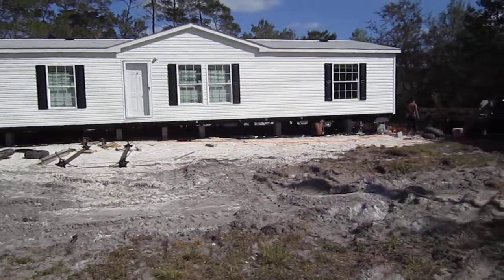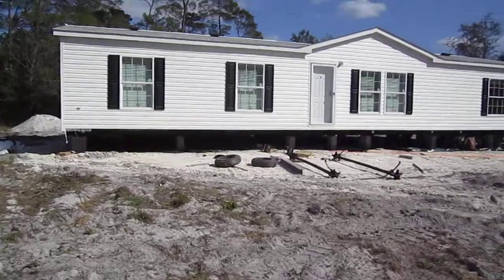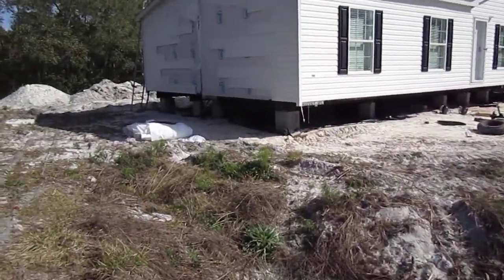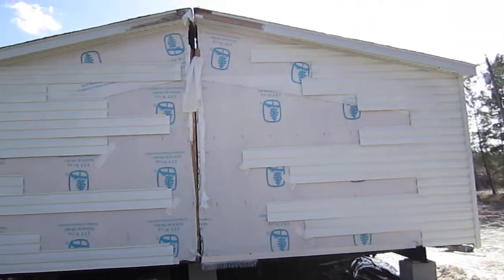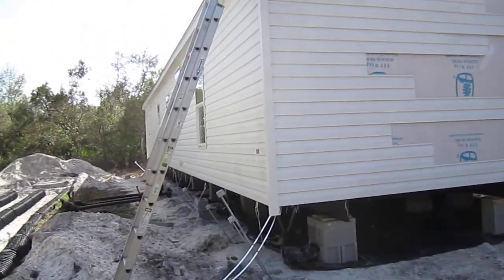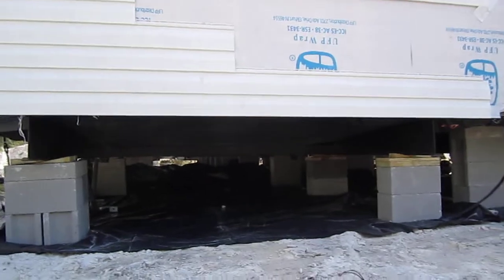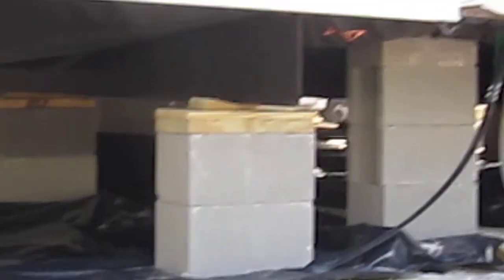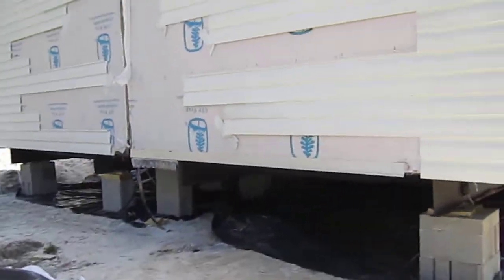Trailer set up.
I was gone today, but they got this much done in 5 1/2 hours or so.  They have slid the two halves together and jacked them up and set them on blocks.  Most of the axles have been removed and on the back side some of the tie-down anchors are visible and still need twisted down into the round.  Once everything is solid, they will replace the siding on both ends and put the single roof-cap on.  Then the moldings inside will be reinstalled.